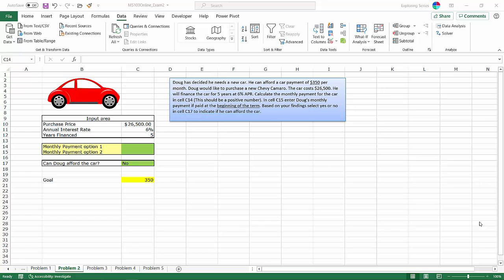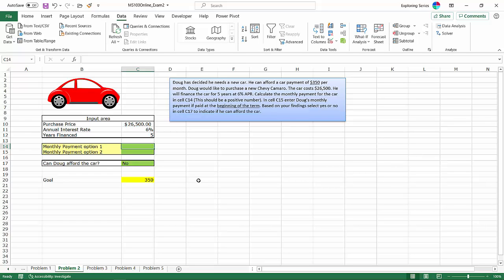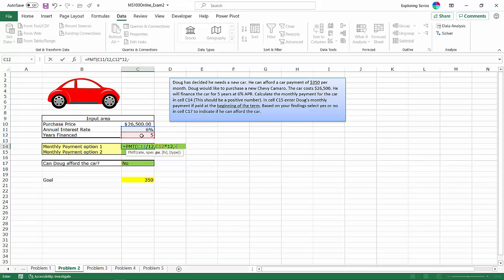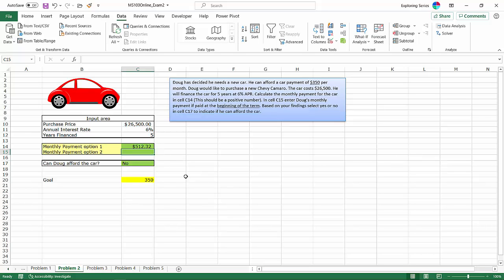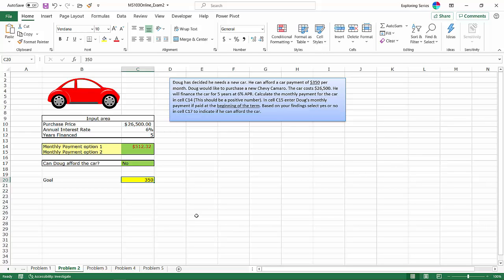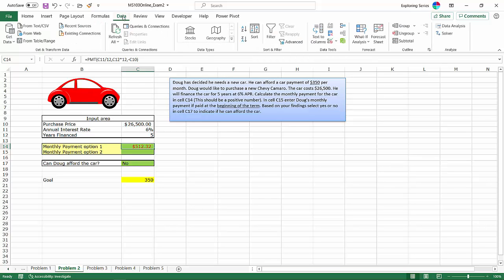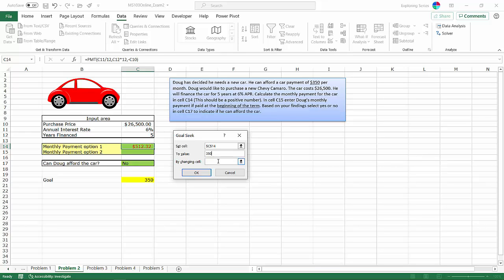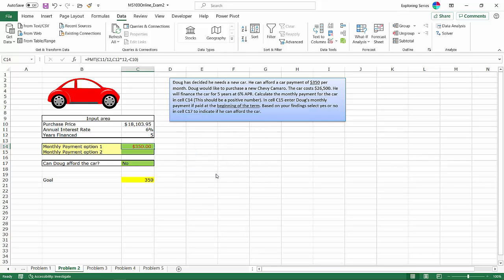What If Analysis Goal Seek in Excel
This video covers the basic set up and use of the Goal Seek analysis tool in Excel.